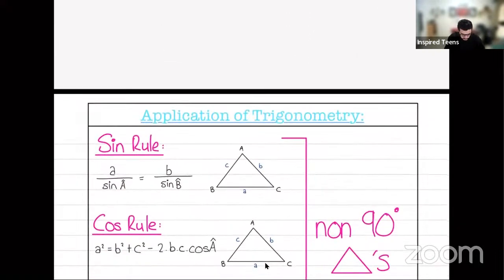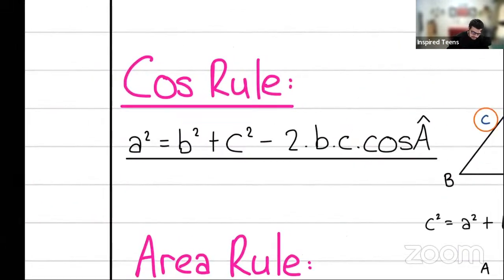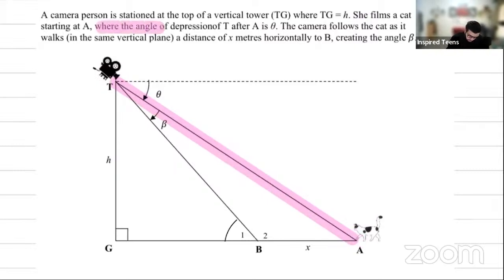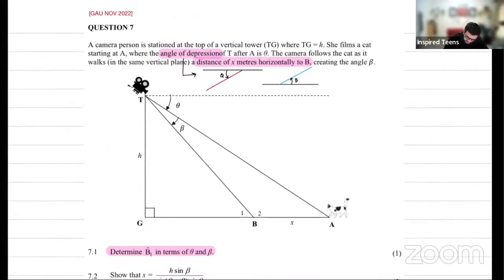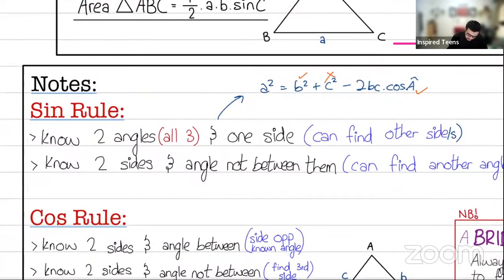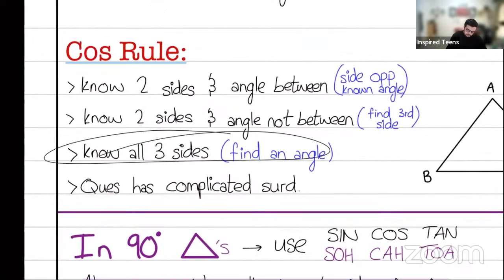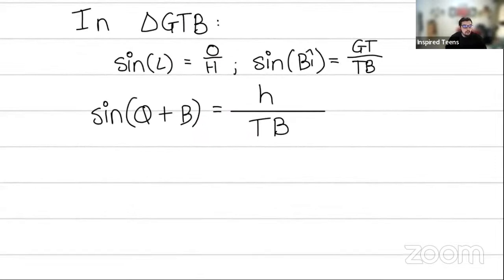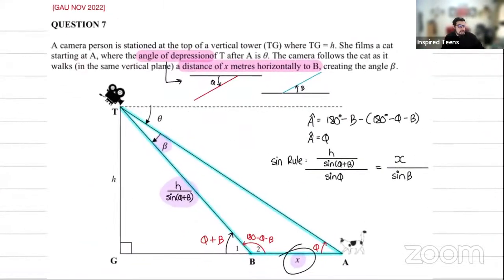Inspired Teens Maths Grade 11: Application of Trigonometry (2D/3D)